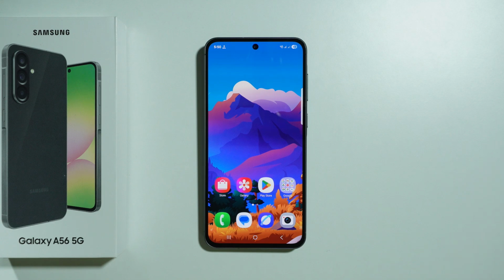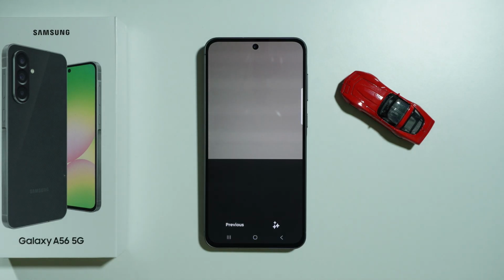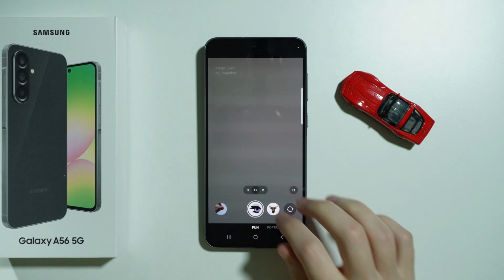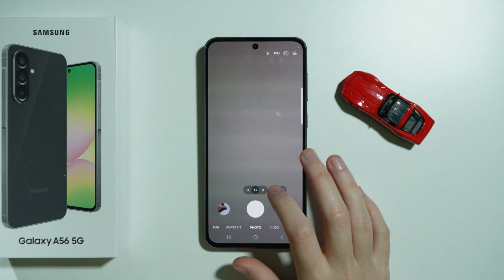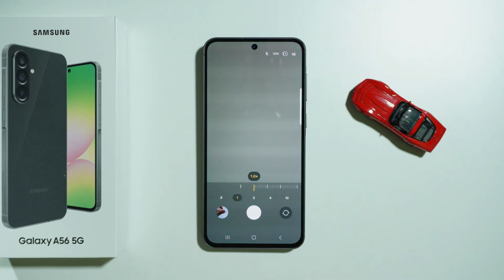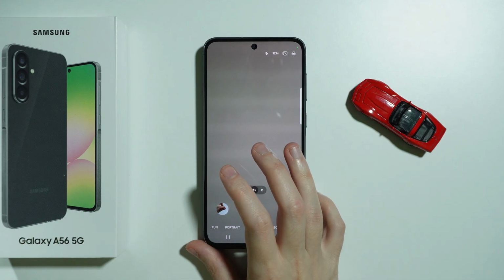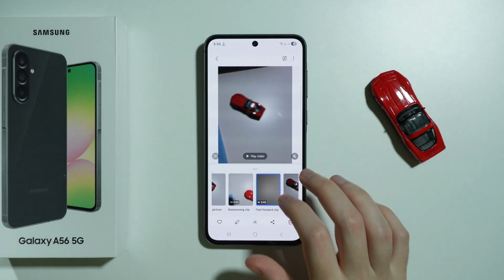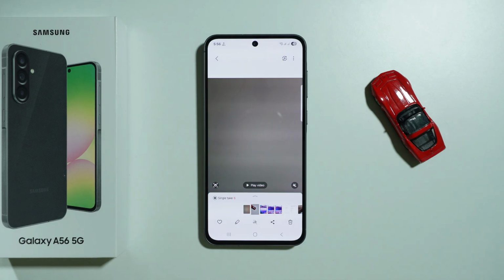Samsung Galaxy A56 5G: Camera Tips & Tricks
Unlock the full potential of your Samsung Galaxy A56 5G camera with these expert tips and tricks. Learn how to capture stunning photos and videos with ease, using hidden features and settings. This video is your ultimate guide to mastering the camera on the Galaxy A56 5G. Watch now and take your mobile photography to the next level!